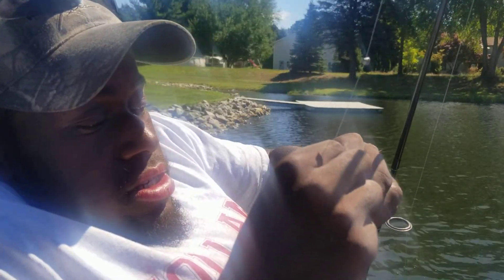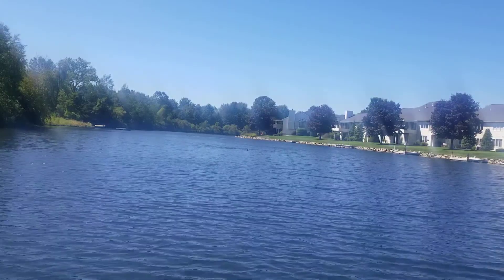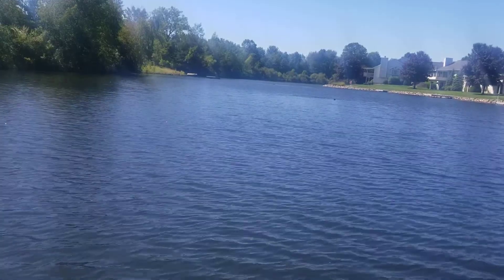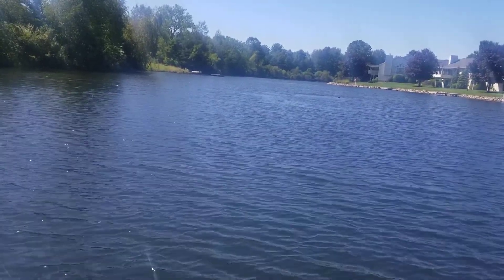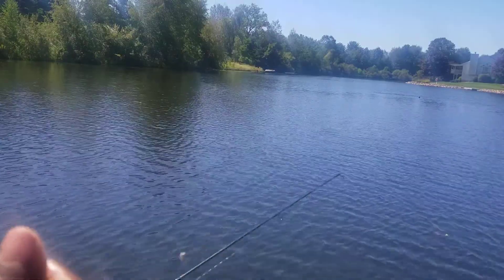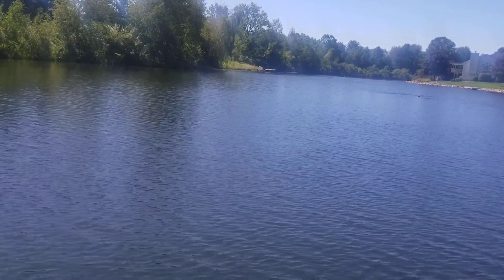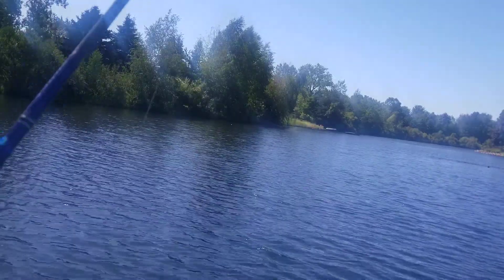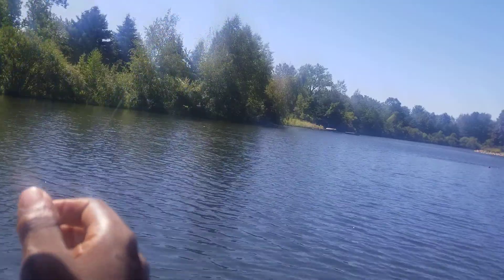Gone fishing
Hey y'all so this is a fishing video i did, i didnt catch anything this time but hey that happens right? I did explain what i was using and how to use it though, enjoy